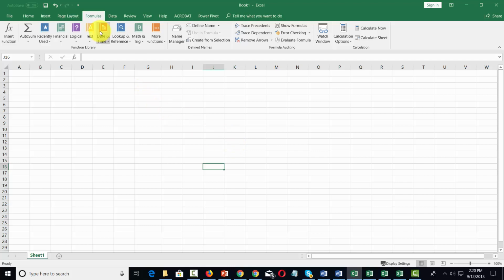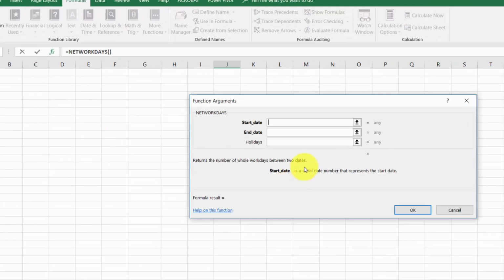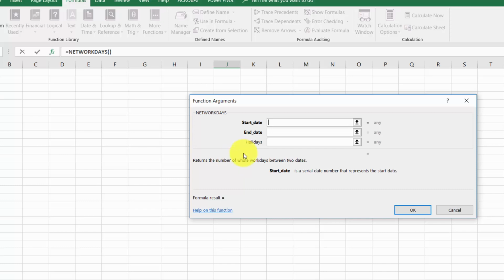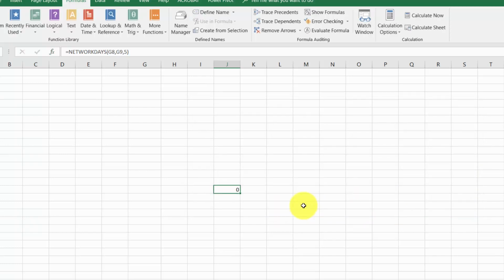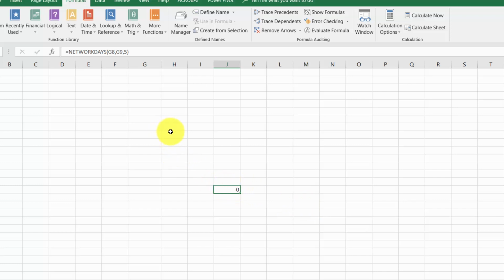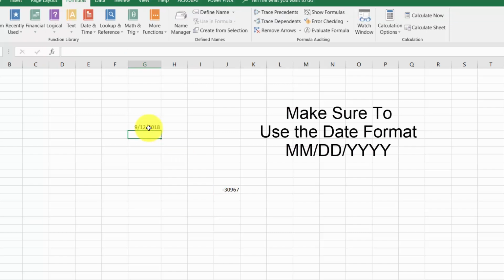30 Using Date and Time Formulas Free Microsoft Excel Training Course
Using Date and Time Formulas Free Microsoft Excel Training Course